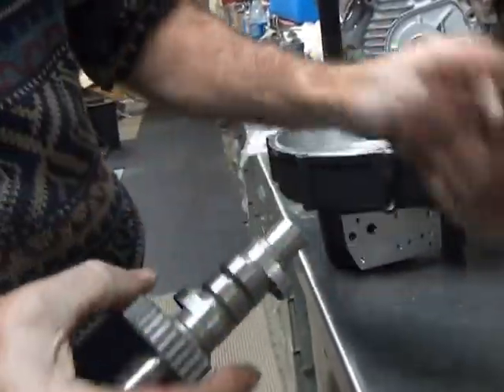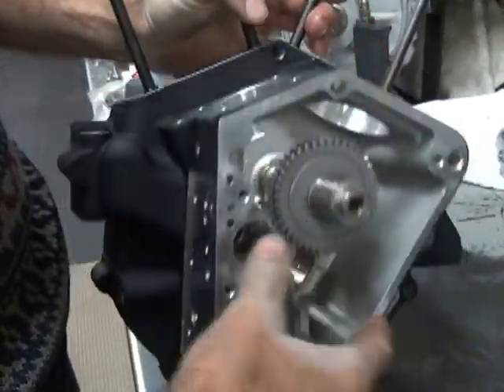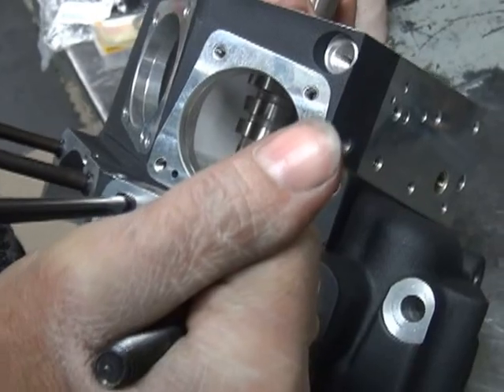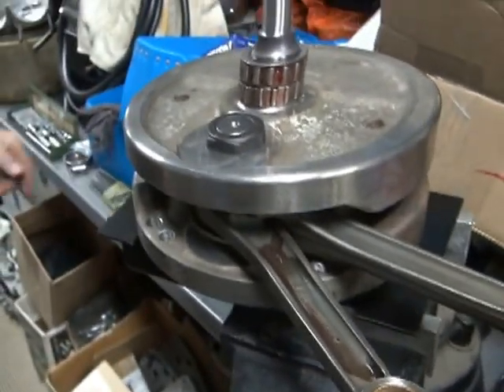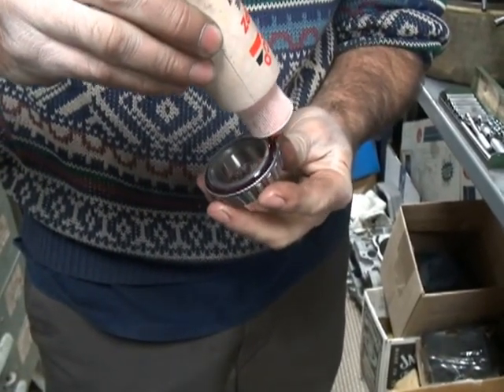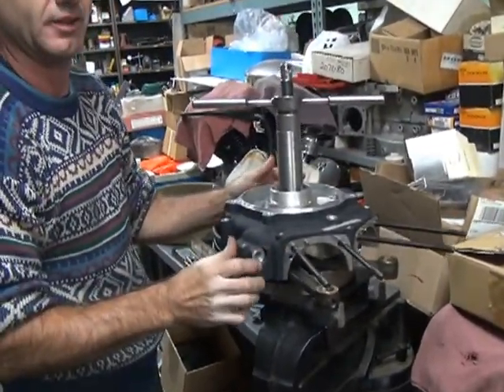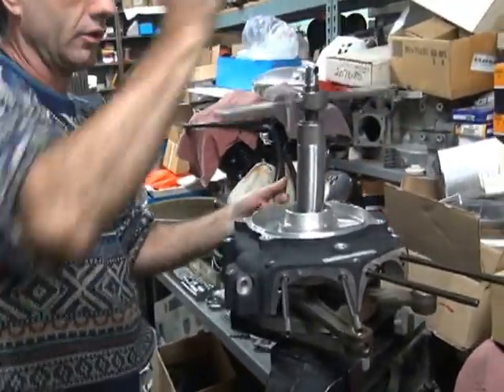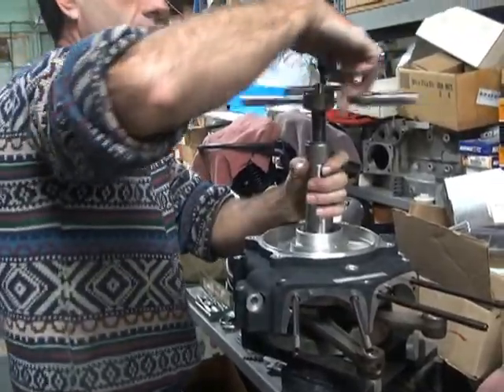#103 1992 Harley FXR Evolution 88ci Motor Assemble Rebuild Tatro Machine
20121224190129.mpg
part 3 1992 Harley FXR Evolution 88ci Motor Assemble Rebuild 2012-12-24 Tatro Machine

Harley Restoration PanHead Shovelhead Evolution Engine motor overhaul rebuild repair.
Restoration Rebuild Repair How To High Performance Hop Up Flywheel Balancing Crankshaft assembly Cylinder Boring Honing Case Welding Machining Head Surfacing Porting Rockerarm Geometry Helicoil High lift Camshaft Install Valve Spring Spacing Valve Grinding Cutting Main Bearing Fitting Milling Case Boring for S&S 3-5/8" Big Bore Cylinder Cylinders 80ci 88ci FXR
Racing Ignition Timing Intake Manifold Carburetor Alternator